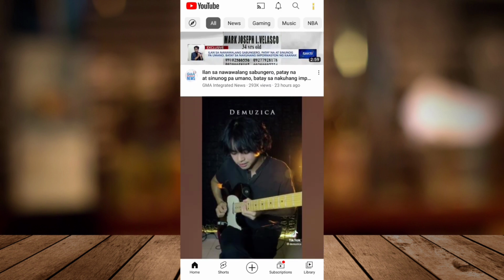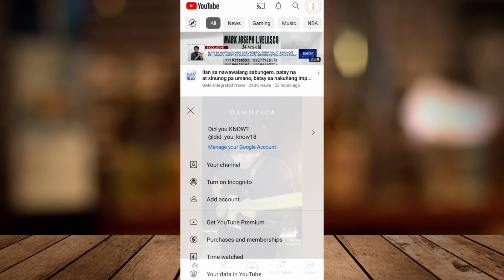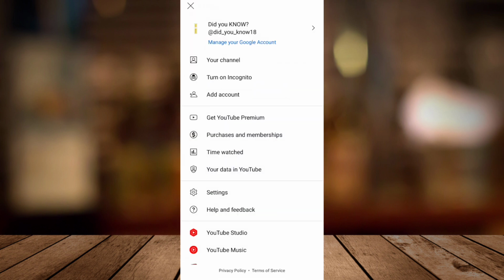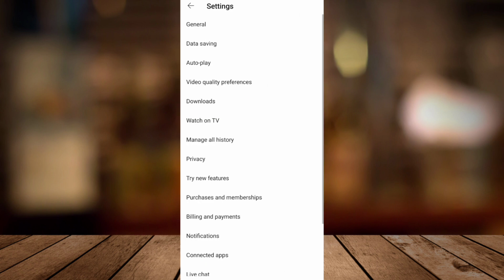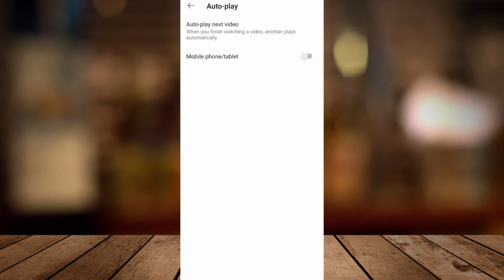How To Auto Scroll YouTube Shorts (Easy)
In this video I'll show you How To Auto Scroll YouTube Shorts. The method is very simple and clearly described in the video. Follow all of the steps & you will know how to turn on auto scrolling on youtube shorts.